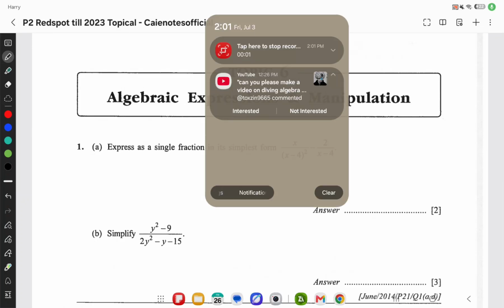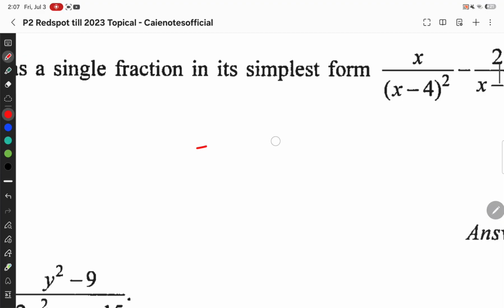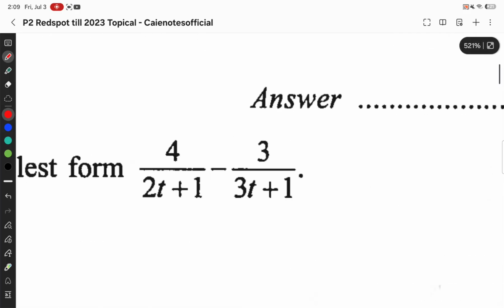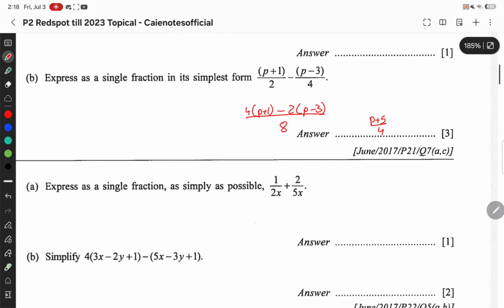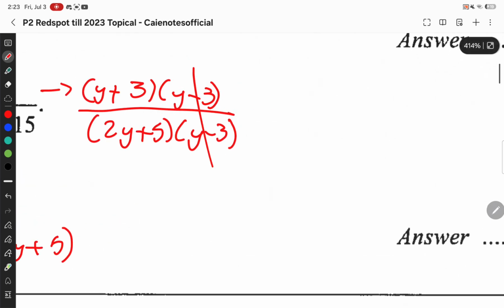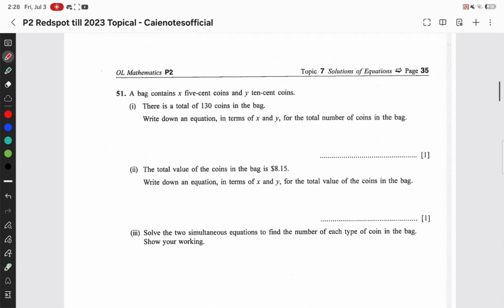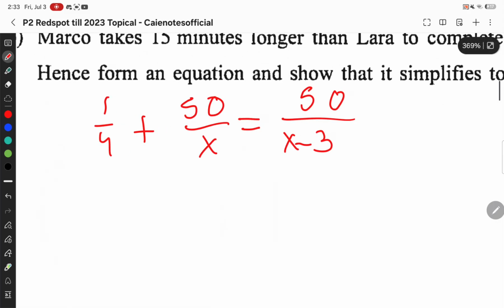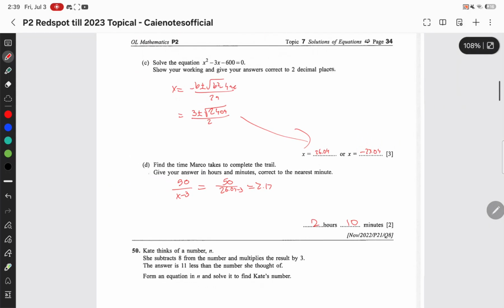Algebraic Fractions | O levels and IGCSE